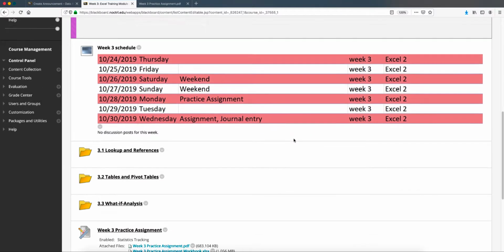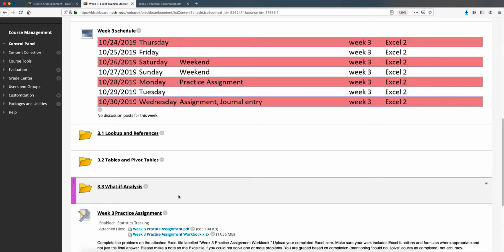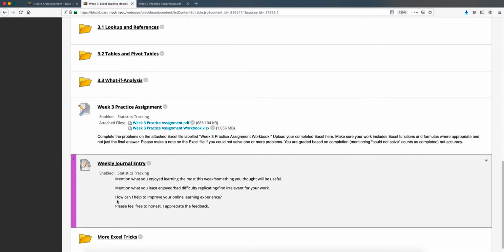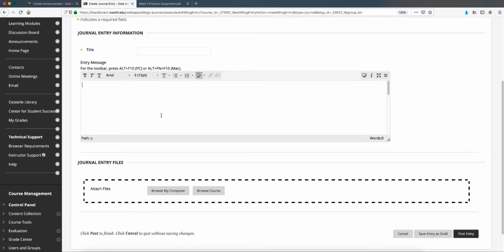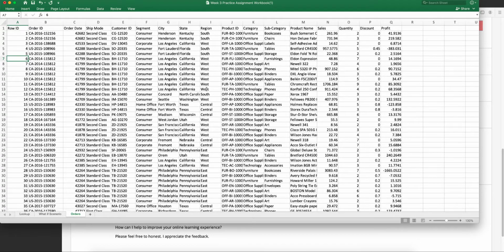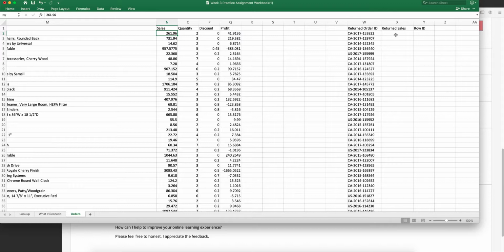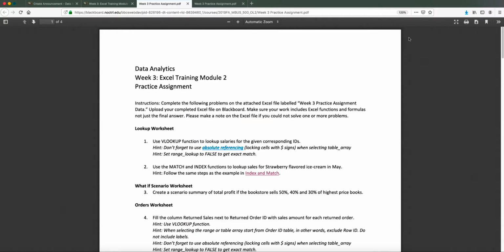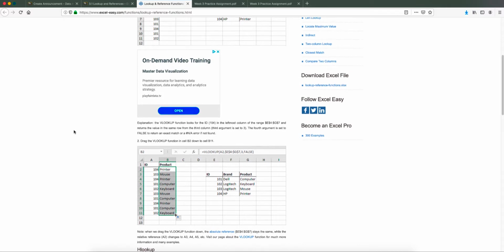Week 3 Welcome Video